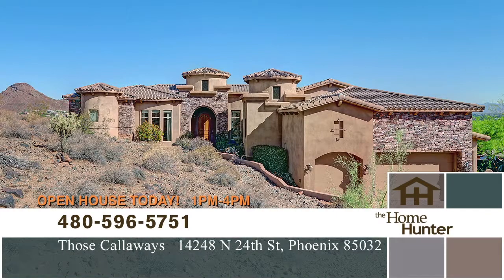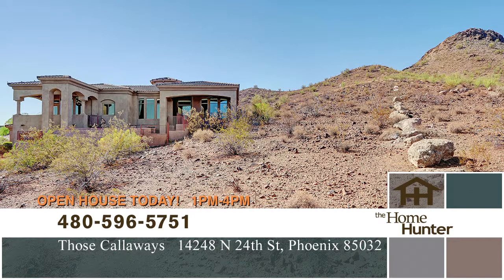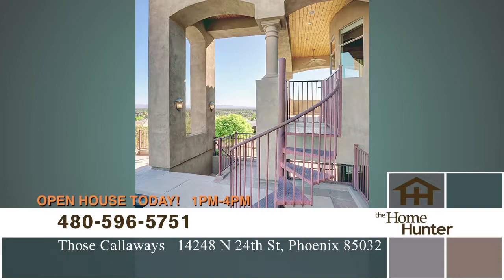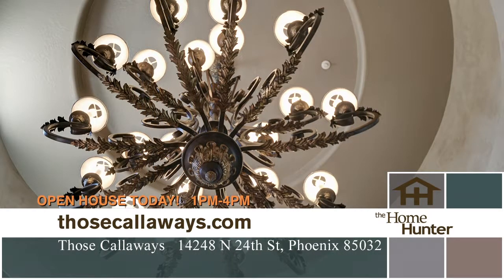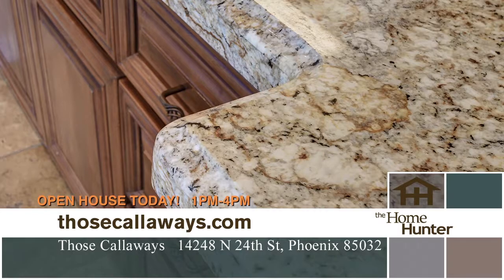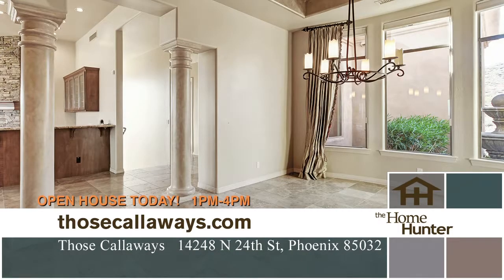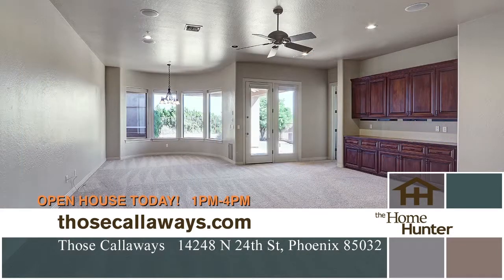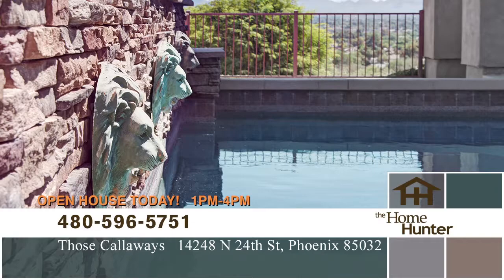14248 N. 26th Place | Show 30-18A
* UPDATE: This property is no longer for sale. *

The Home Hunter  |  ABC 15, Sundays at 9am

Those Callaways Real Estate
Subject: House For Sale / Open House

KING OF THE HILL. Highest elevation in The Preserve At Shadow Mountain. Sit back, relax and enjoy sunrises and sunsets from second-story verandas, featuring an unobstructed 180-degree panorama of mountain peaks. In a quiet cul-de-sac, nearby hiking and biking trails are right outside your door! An extension of the 5-star locale, you'll find expansive formal living spaces with soaring 11' ceilings and a chef's granite island kitchen within the luxurious interior. The master suite and work-at-home professional's office sit on the main level while the generous downstairs is just right for multi-generational living. All en-suite bedrooms. Host alfresco fêtes on the covered & open-air flagstone patios. Lounge in the pebble-finish pool by day and spa by night, gazing at twinkling city lights.

14248 N. 26th Place  |  MLS# 5790040